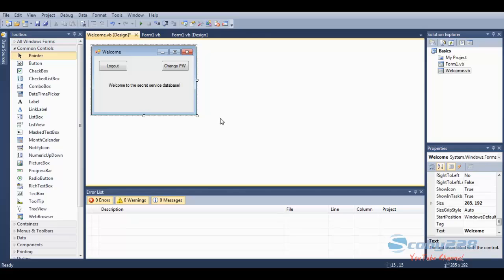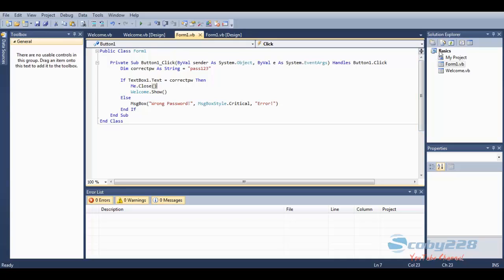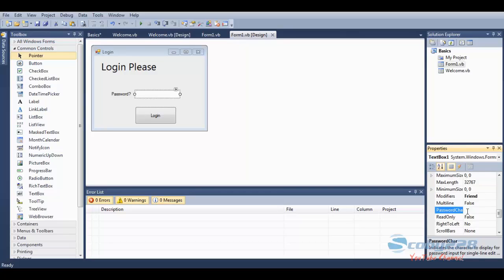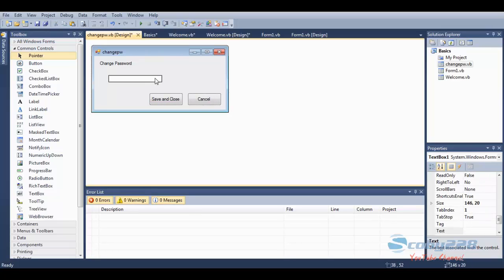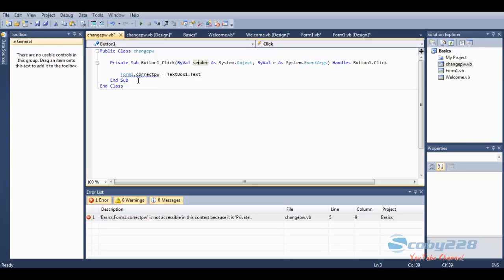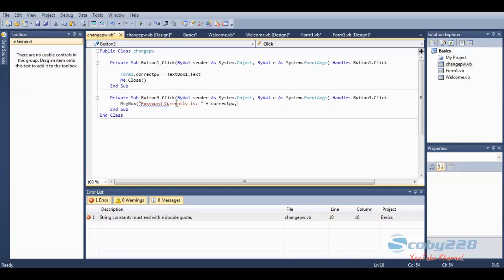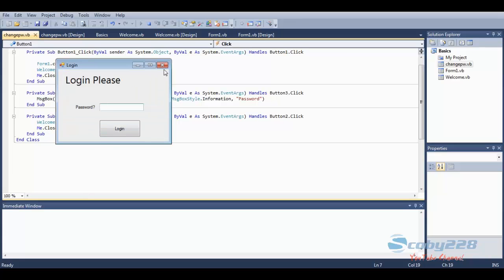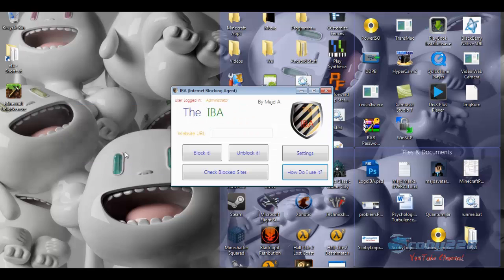Basics to Visual Basic Part 2 [HD]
Hey Guys! New Tutorial, the basics to Visual Basic! If you're already familiar with VB.NET this video will help you progress your learning!
If you're completely new to programming, you will probably not understand this tutorials.

In this particular video, you will make a simple login screen which leads to another form where you will be able to check and change your password.

Key Points
- Using Public Variables
- Using Variables
- If Else Statements
- Form Integration and Connections
- Object Interaction and Properties

Interested In The Program "Internet Blocking Agent" ?
Here are the download links and virus scans!

Questions? Comment or Inbox me!